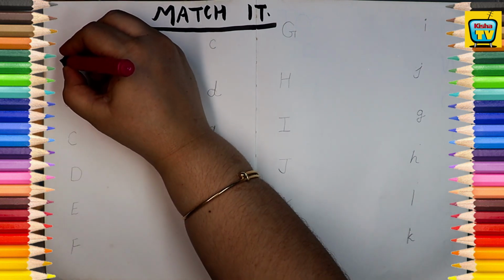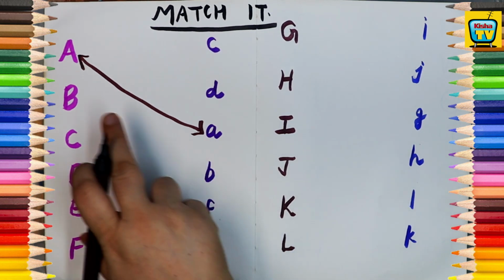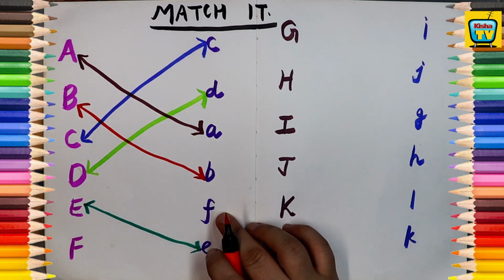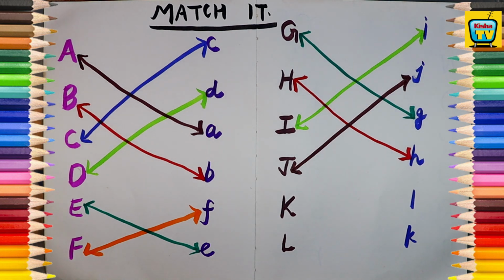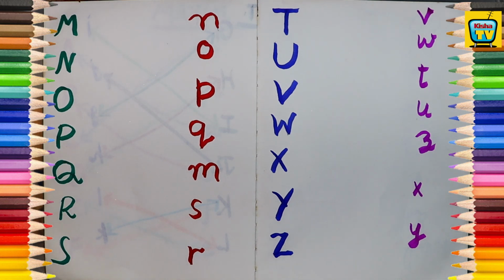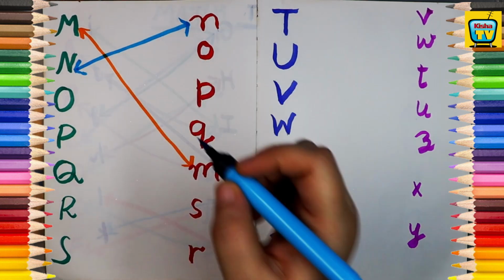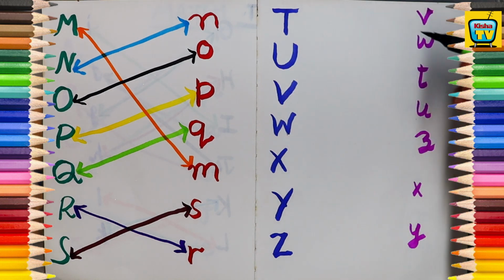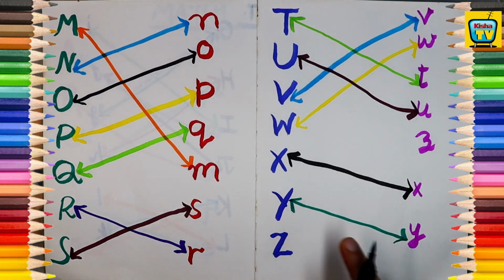abcd abcdrhymes abcdsong abcdlearning abcdvideo toddlers trandingvideo trendmyvideo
ABCD phonic song
abc song
 abcd
 alphabet songs
 A for Apple B for ball
Atoz alphabet
English varnamala
 Hindi varnmala
alphabets
alphabet song
ABCD songs for kids
ABCD Phonics songs with image
 alphabets in Hindi
alphabet in English
alphabets for Hindi
Phonics
songs
learn
ABCD songs
ABCD song for childrens
children songs
animation songs